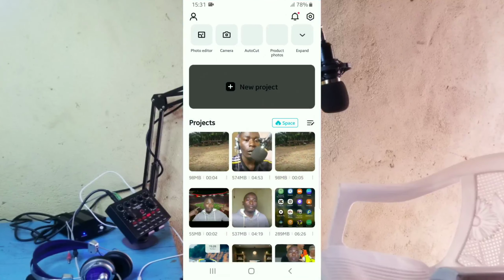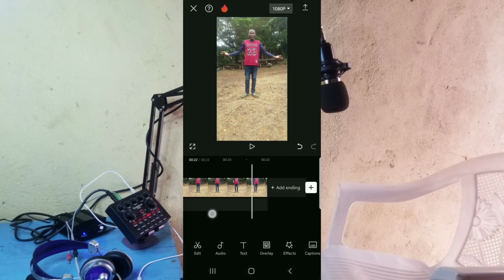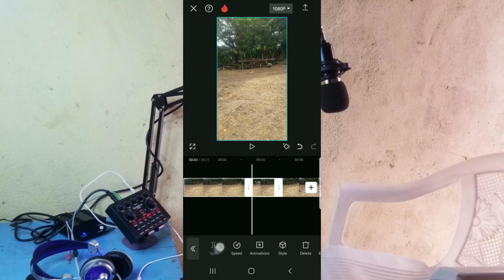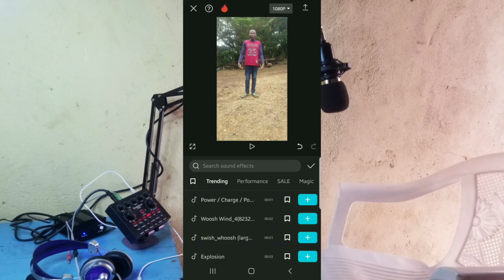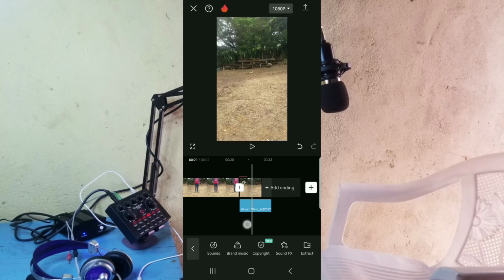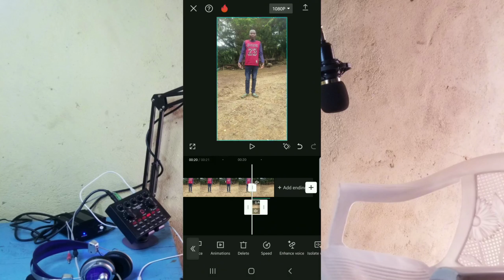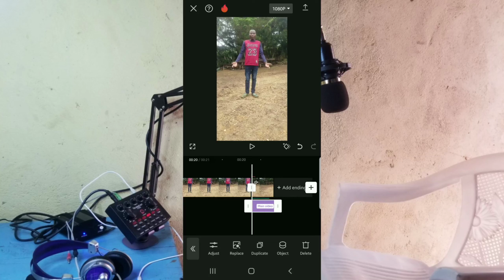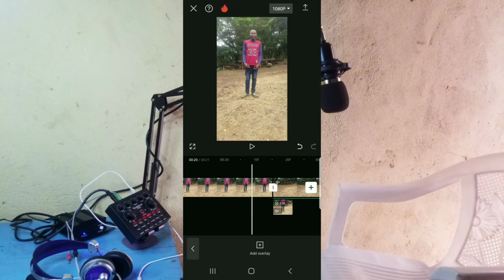How to make yourself disappear in capcut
The video provides a tutorial on using the CapCut app to create effects or edits that make objects or people disappear within a video. It involves techniques like splitting, masking, blending, or keyframing to achieve the desired effect seamlessly.